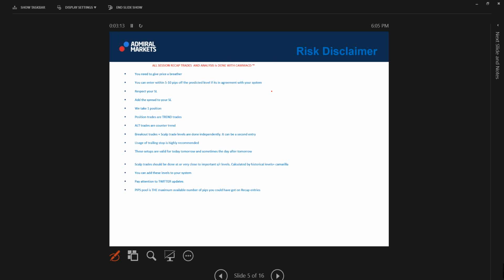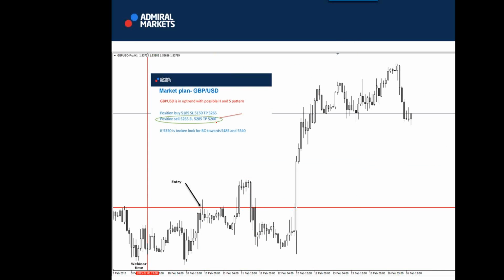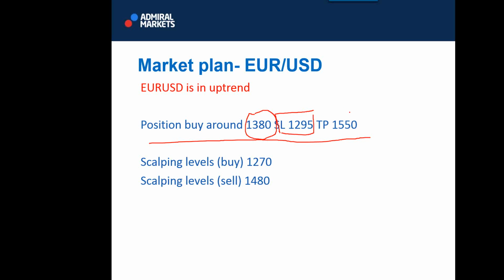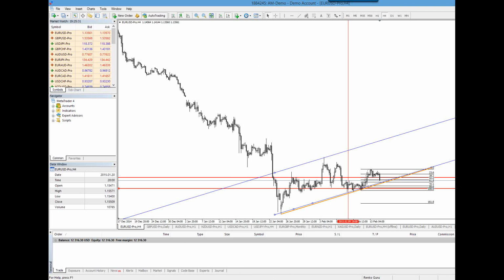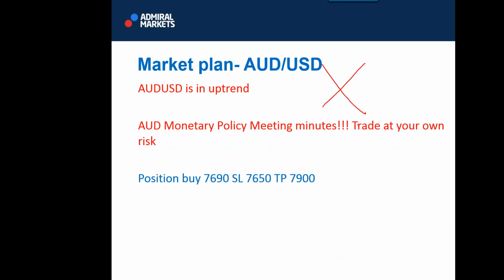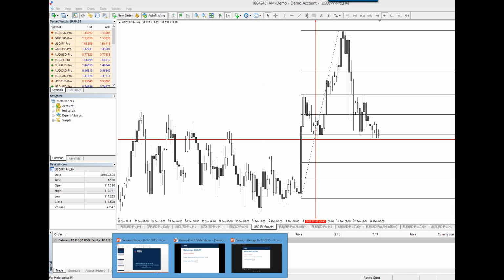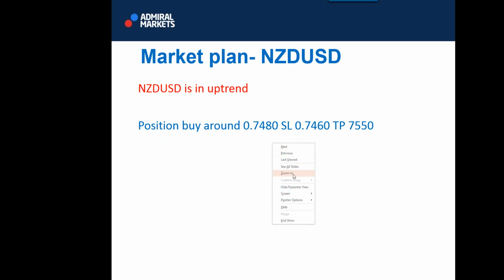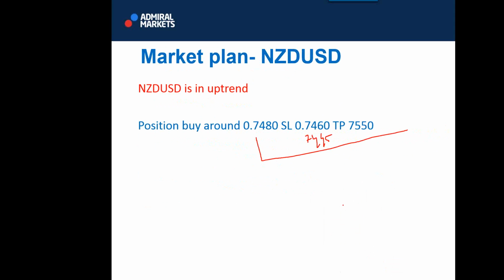Weekly FX Recap: EUR/USD, GBP/USD, AUD/USD and more (February 16th, 2015)